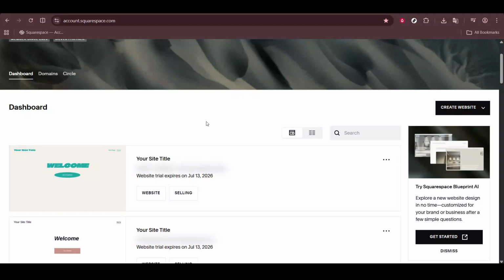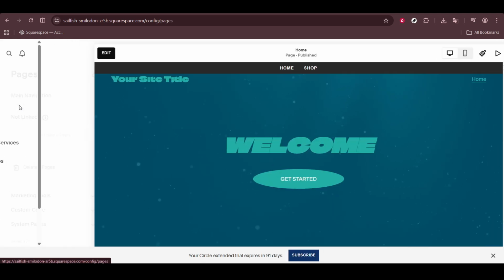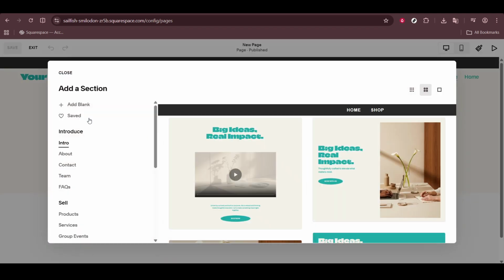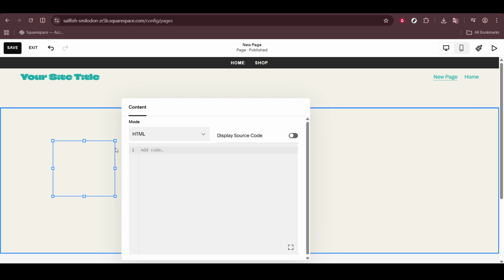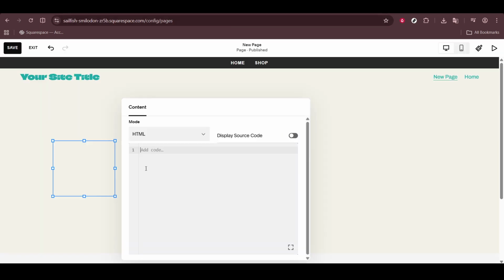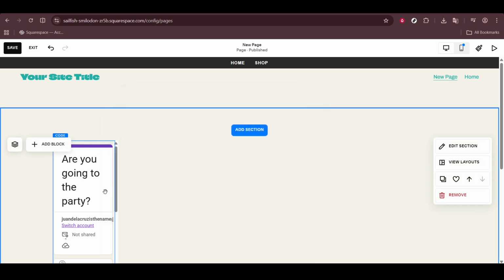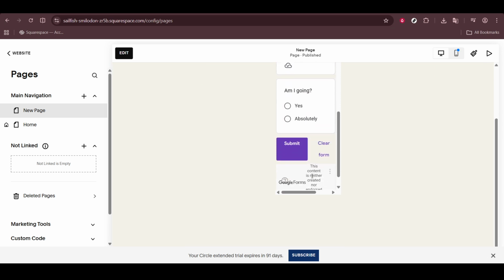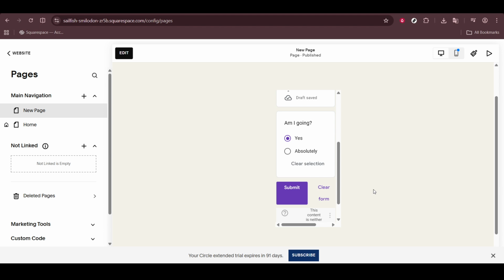How To Embed A Google Form On Squarespace [QUICK STEPS]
How To Embed A Google Form On Squarespace